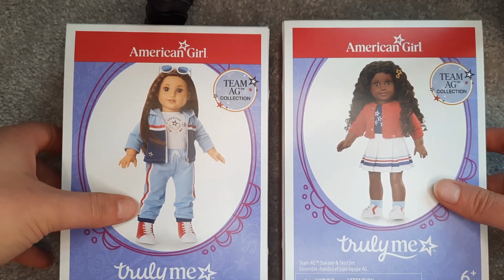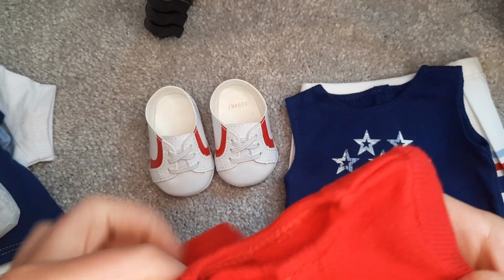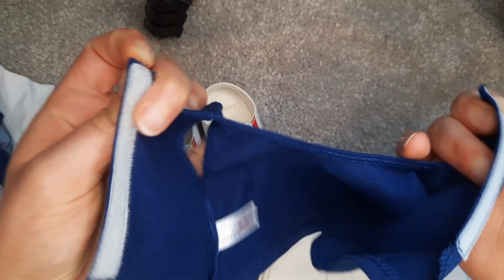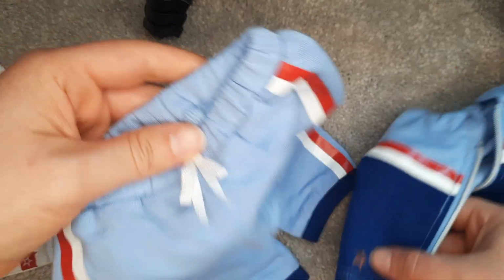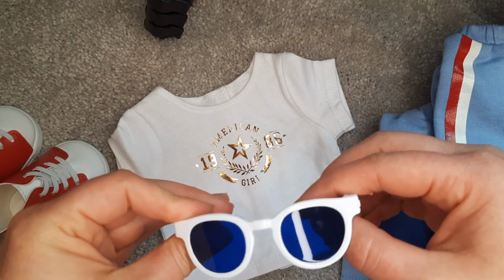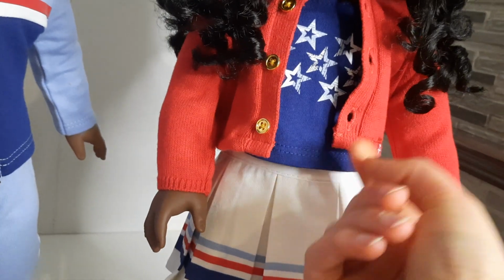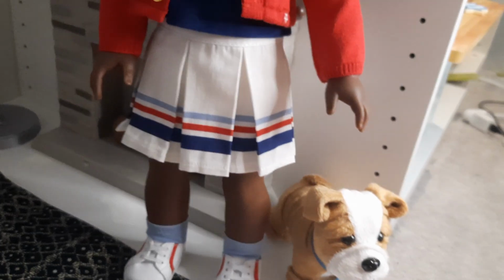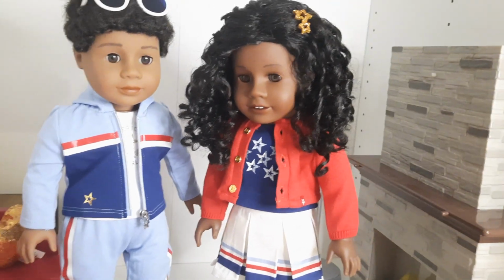American Girl Team AG Unboxing and Review - Sweater and Skirt set and Jogger Set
What do you think of these? I didn't realize that the Olympics are still over a month away!